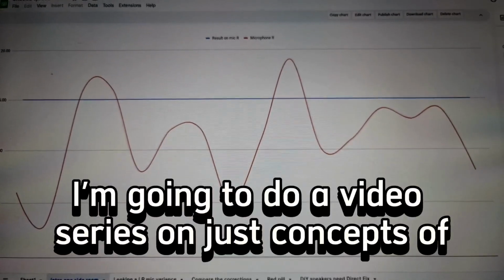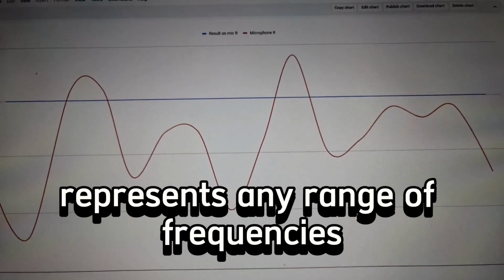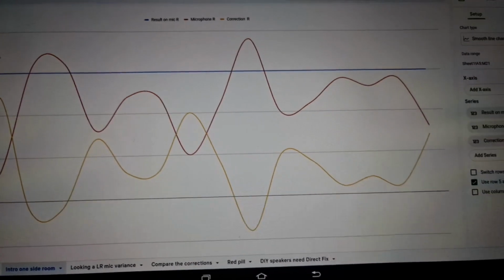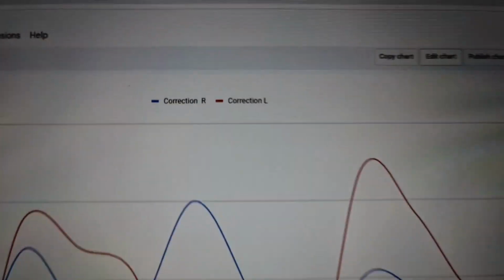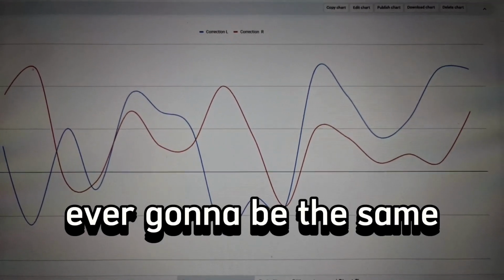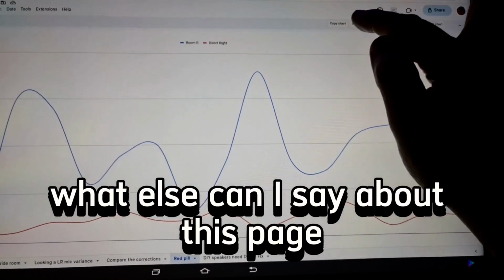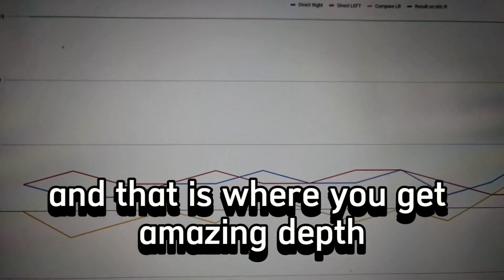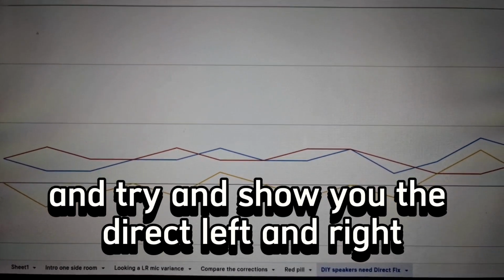RTA this: The Room The Speakers or Both?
Audio people.

You've been tasked with optimizing the sound quality in a small listening room. As you enter the space, you take note of the asymmetrical layout and less-than-ideal acoustics. However, you also notice a pair of hand-built speakers that immediately catch your eye.

Upon closer inspection, you see that the speakers have irregularities in their dimensions, possibly due to their handmade nature. As you start to troubleshoot the sound in the room, you start to wonder: "Is it the room, the speakers, or both that are contributing to this less-than-ideal listening experience?"

You start to experiment. As you tweak and refine, you begin to realize that the room and the speakers are both contributing factors to the sound quality. While the room's acoustics are less than perfect, the unique dimensions of the handmade speakers are also making it challenging to achieve optimal sound.

I say forget the room, minimise it in practical ways for listening but try to null it out in measurement. CORRECT THE SPEAKERS.